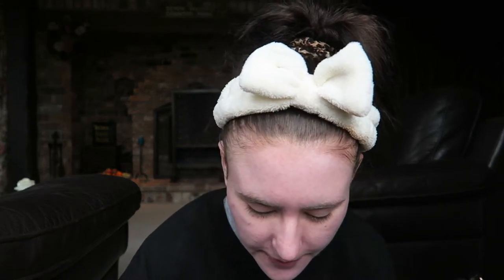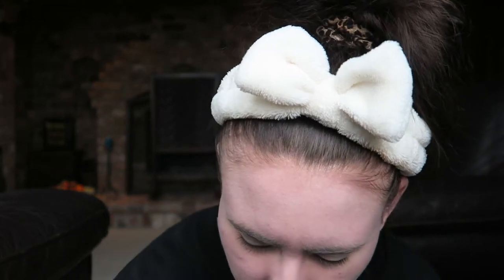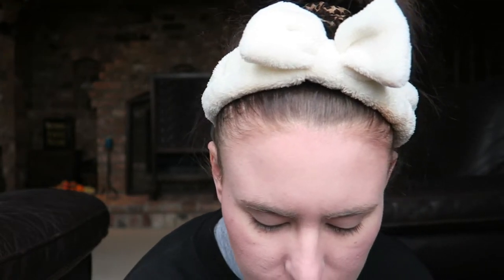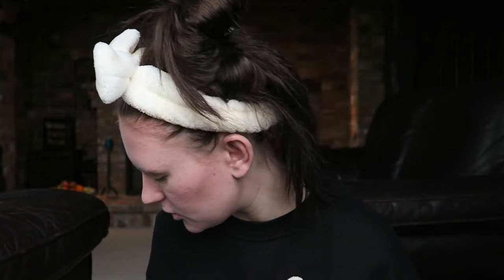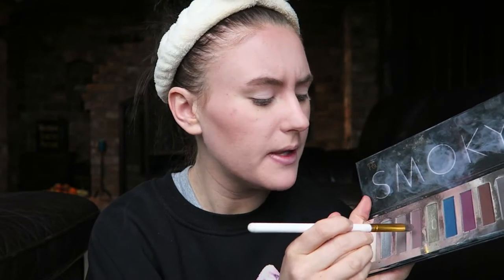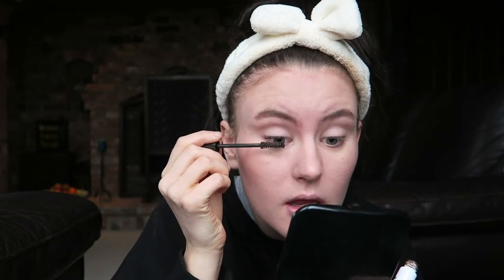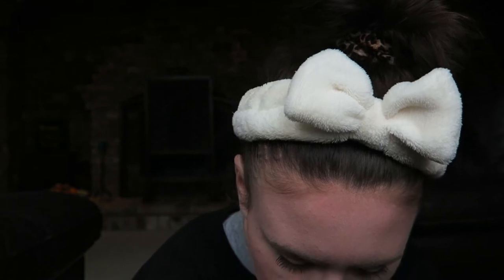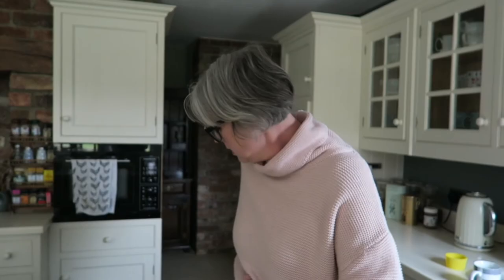Full Face Using My Mum's Make Up Bag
I am using my mum's make up bag to do my make up in today's video! xx

My Own Skincare Range: